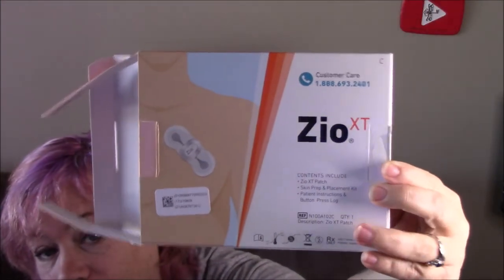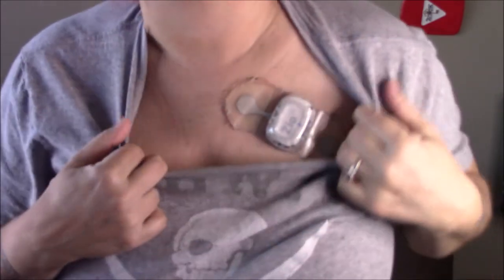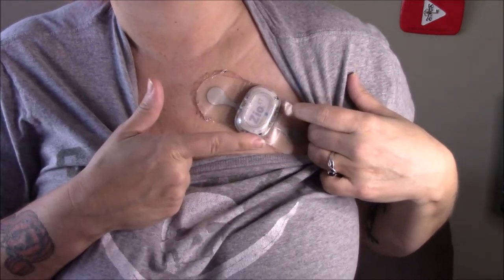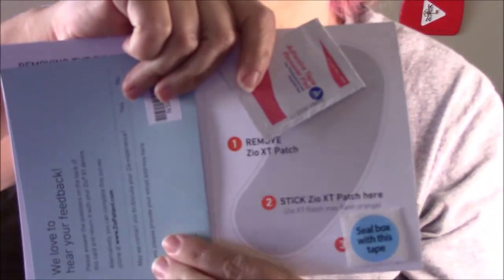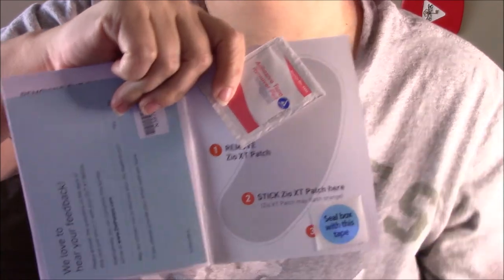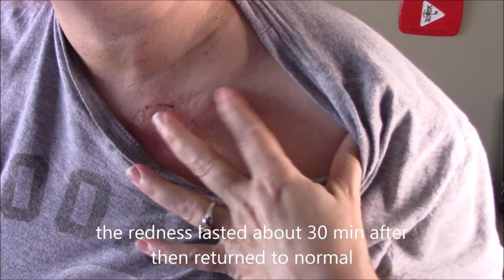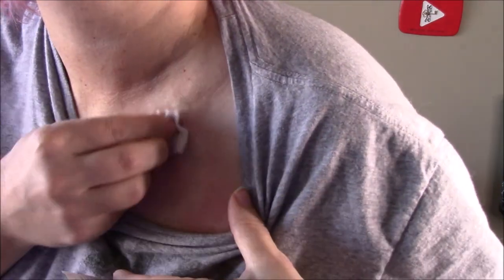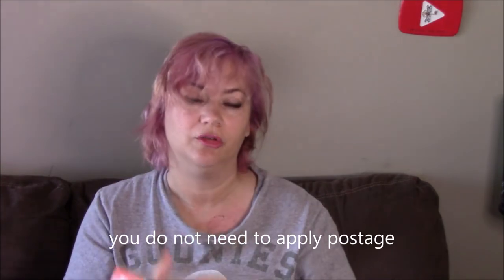ZIO XT Heart Monitor Experience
For 2 Weeks I have been wearing a ZIO Heart monitor and I wanted to share the experience with you. I hope you never need to wear one but if the matter comes up with your Doctor, this video will help you know what to expect.

this is not sponsored in any way,..it is just my experience
I do not know the cost to wear one it will depend on ones insurance or lack thereof